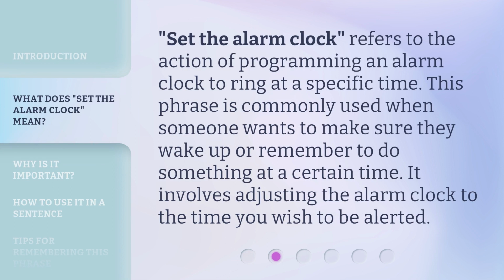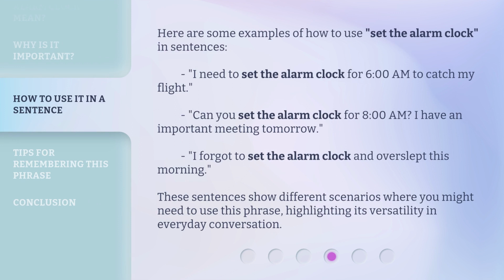Mastering the Basics: Setting the Alarm Clock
Wake Up Ready: Mastering Alarm Clock Basics • Learn how to set your alarm clock like a pro and start your day off right. Master the basics of waking up on time and feeling refreshed every morning.

00:00 • Introduction - Mastering the Basics: Setting the Alarm Clock
00:32 • What Does "Set the Alarm Clock" Mean?
00:53 • Why Is It Important?
01:18 • How to Use It in a Sentence
01:48 • Tips for Remembering This Phrase